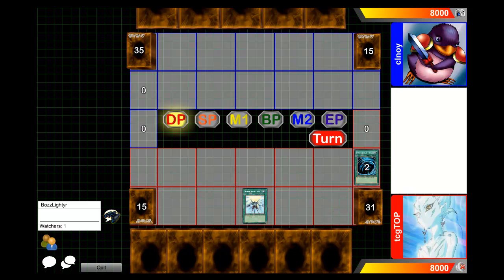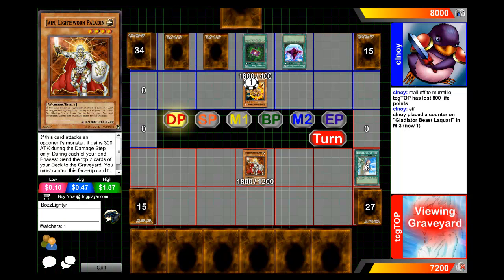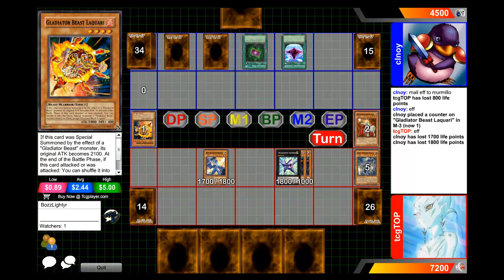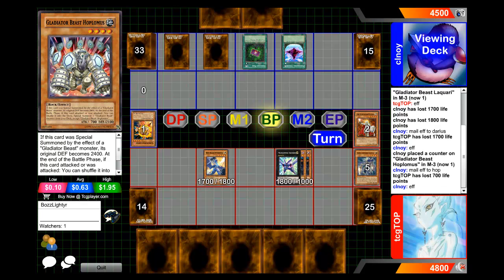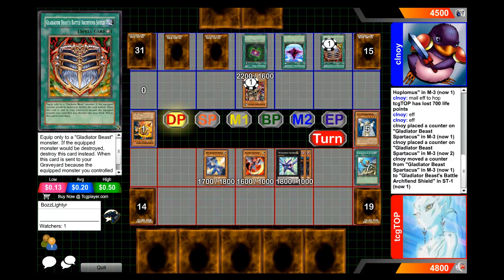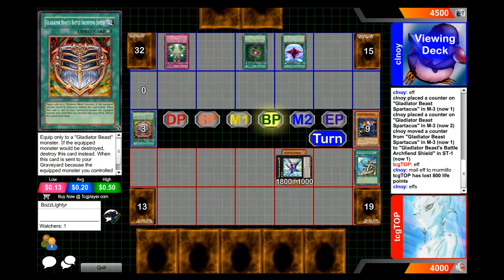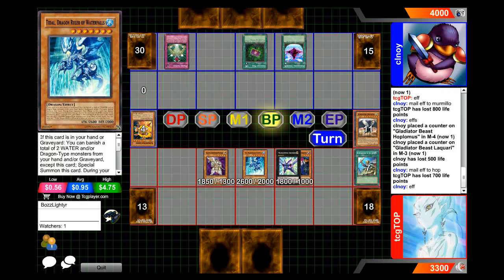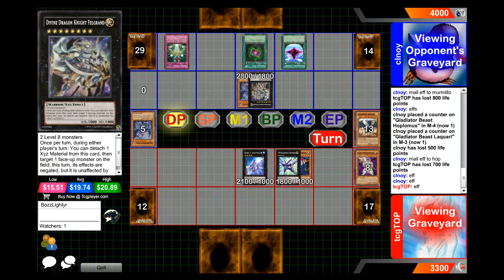Yugioh! Gladiator Beast vs Lightsworn Rulers [April 2014]